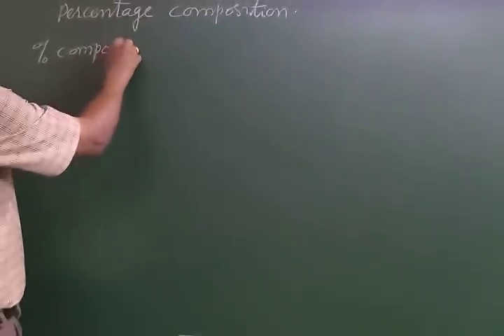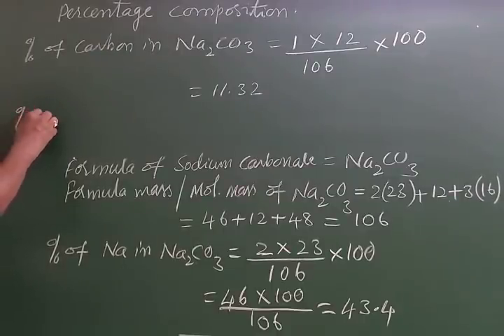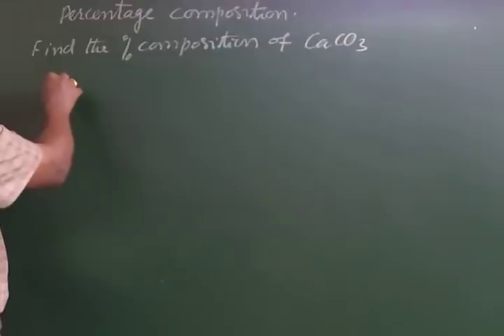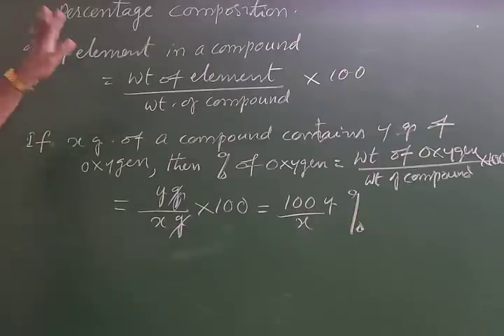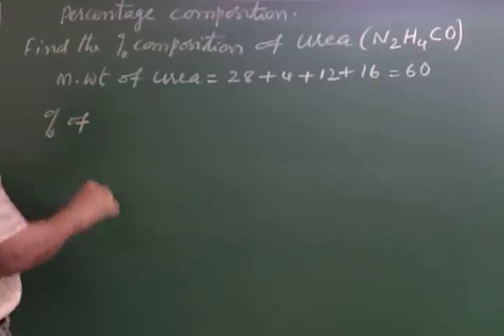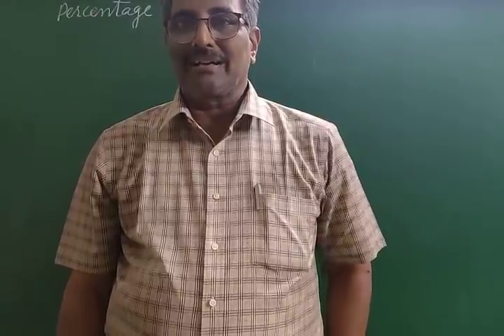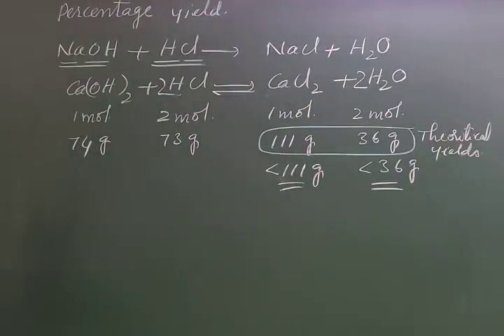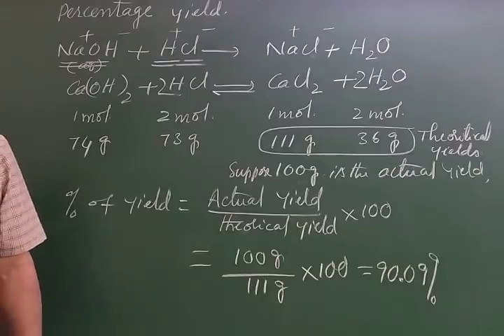030920 8CL5V14 Percentage composition and percentage yield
Percentage composition and Percentage yield